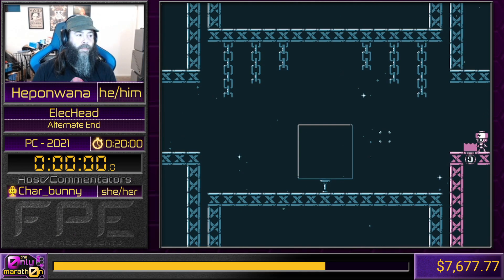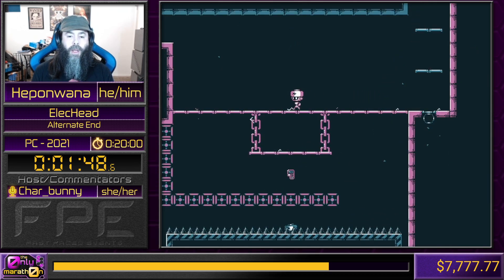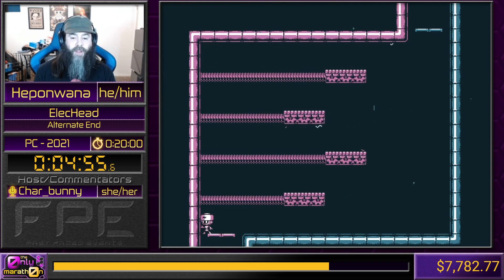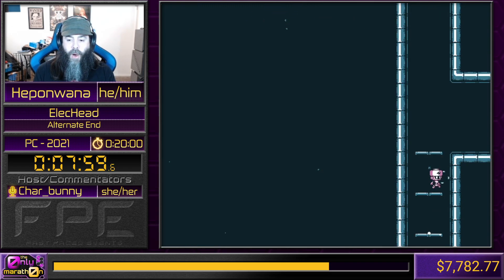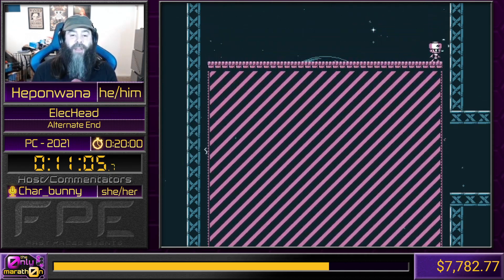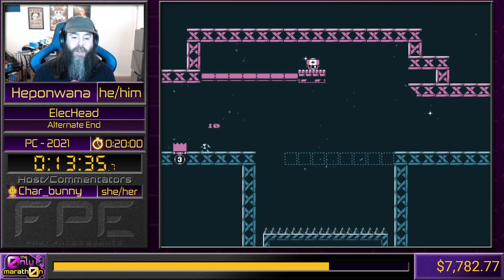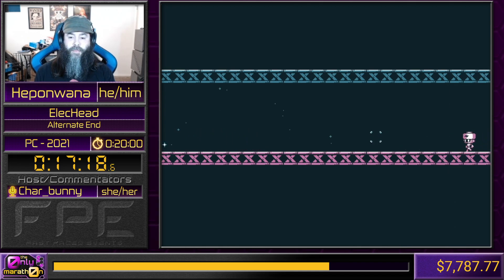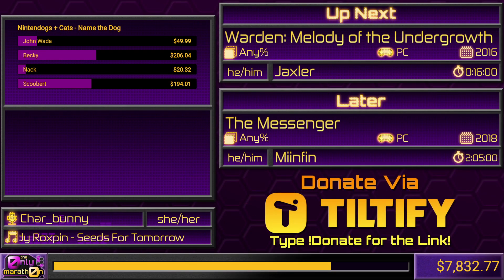ElecHead (Alternate End) by Heponwana in 18:00 - the0nlymarath0n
This speedrun for the0nlymarath0n took place in February 2022 in memory of the0nlykyd and raised money for The Trevor Project. the0nlymarath0n is just one of Fast Paced Events' charity marathons. For more information on Fast Paced Events, find us